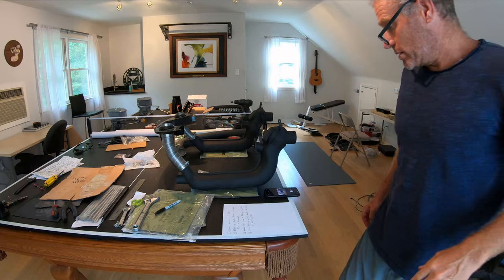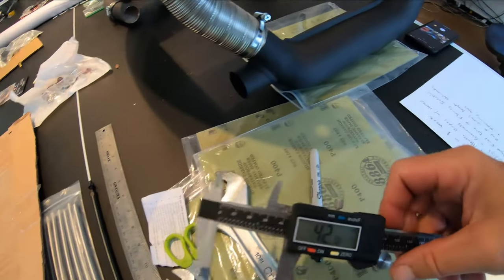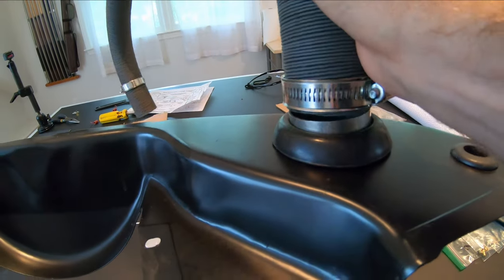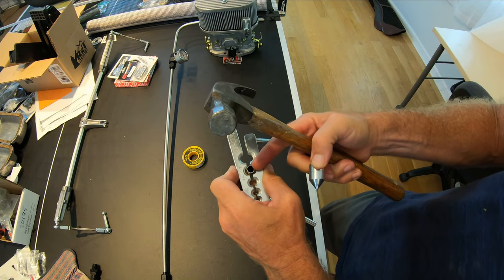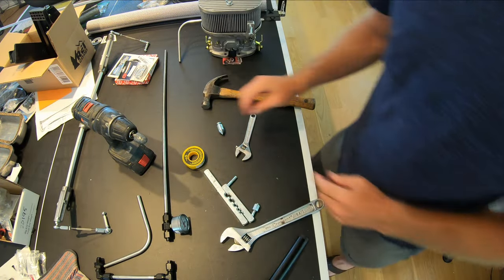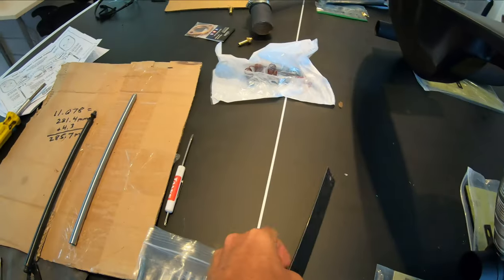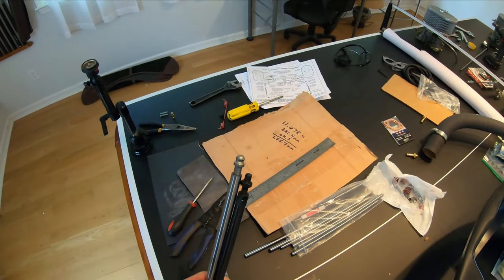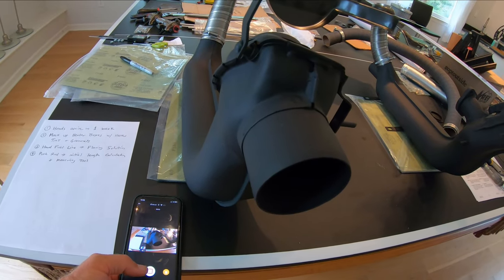2332 VW Air-cooled Stroker Motor - Video 64 - Heater Boxes, Flaring, Push Rod Length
Building a Volkswagen 2332 stroker motor from scratch with 94mm pistons and 84mm crankshaft.  This is the mock up of the 42mm heater boxes, the method for flaring the stainless steel fuel lines, and the measuring of the push rod length with the push rod measuring tool.

1966 Deluxe Split Bus - Lotus White